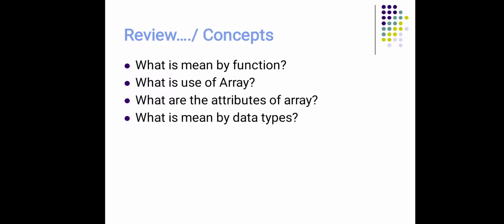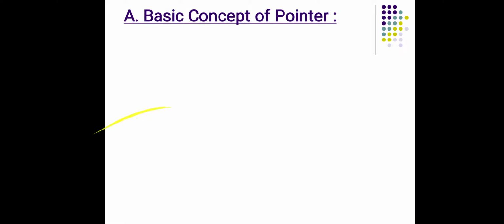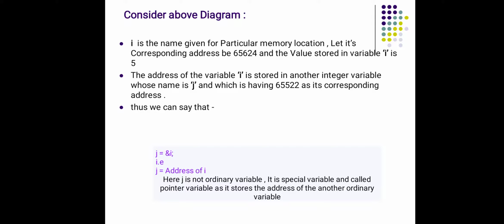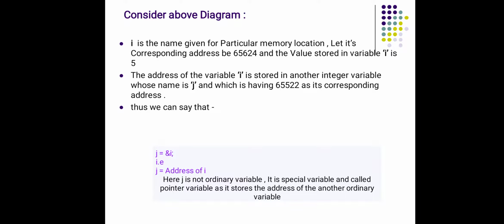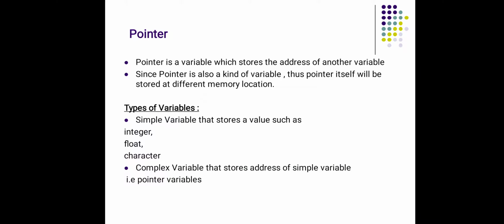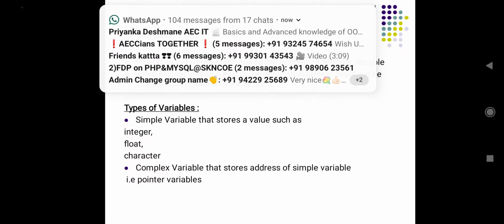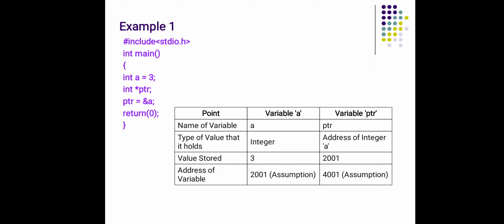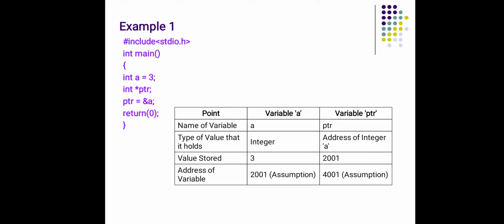Unit no. 5 lecture 1 Pointer concept